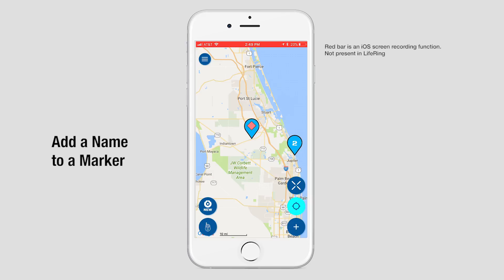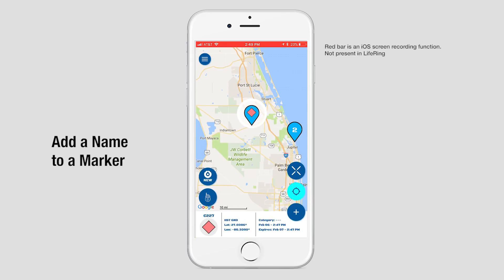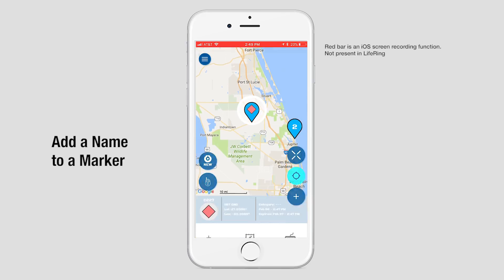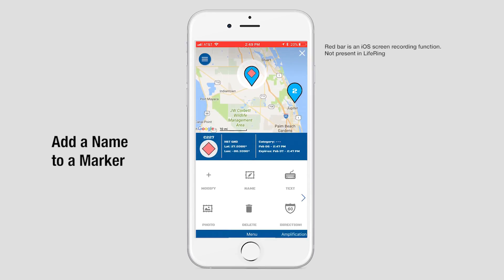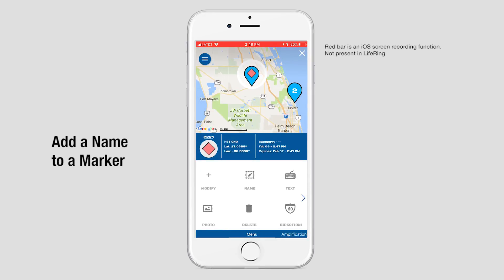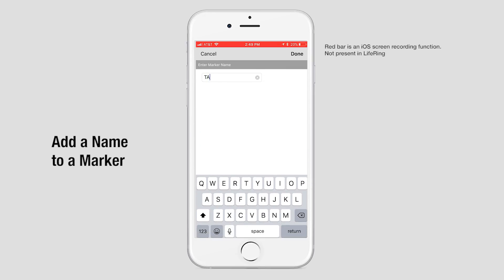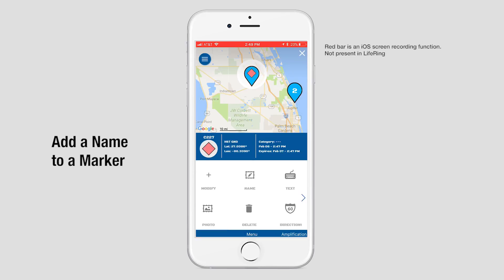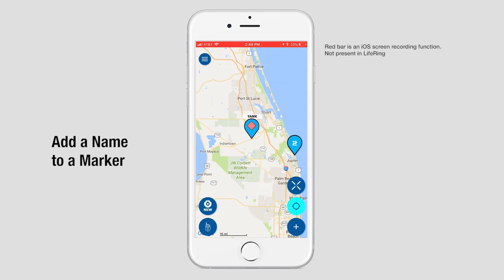Add a Name to a Marker (iOS)